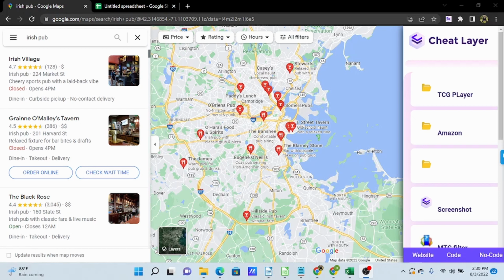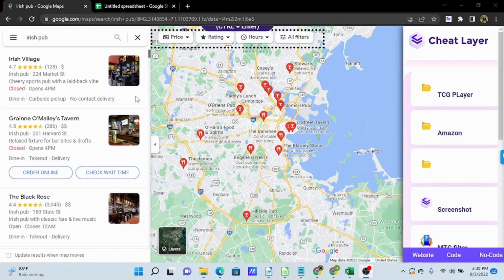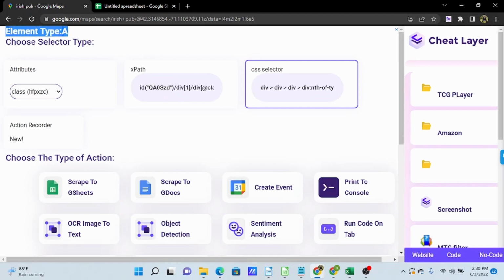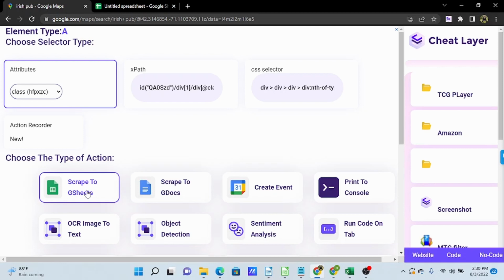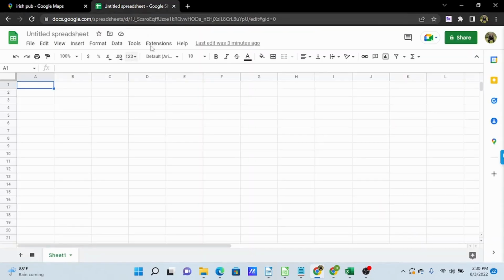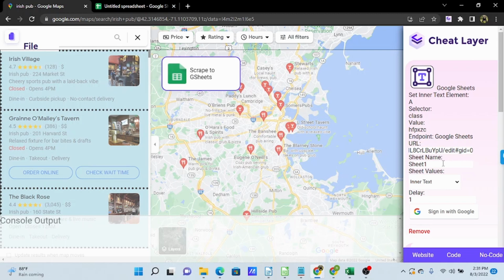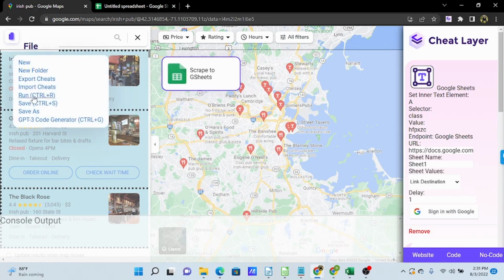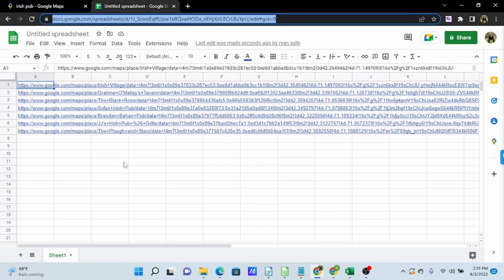How to use Cheat Layer to scrape all the links on a page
In this tutorial we show you how to use the attribute selector and Scrape to Google Sheets no code action to scrape all the URL links on a page with just a few clicks